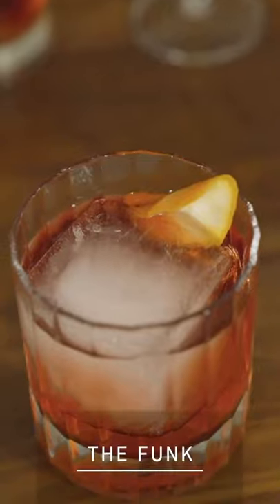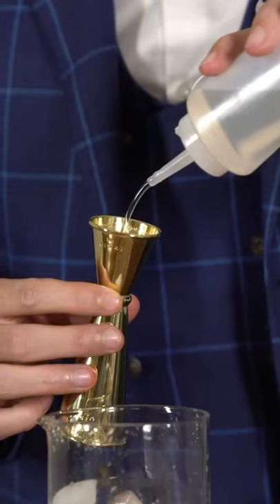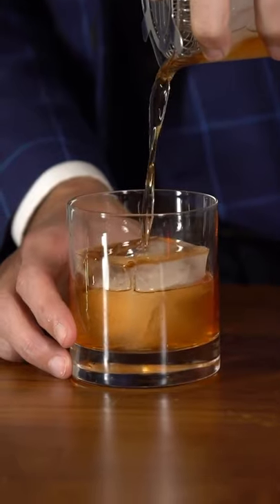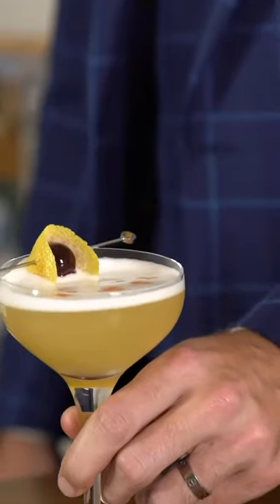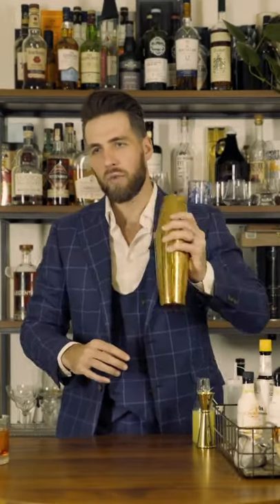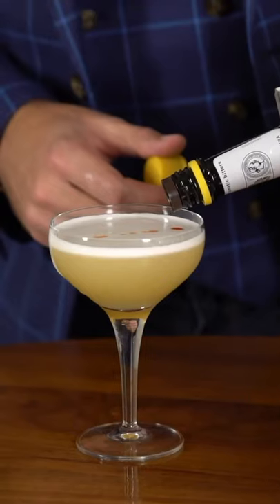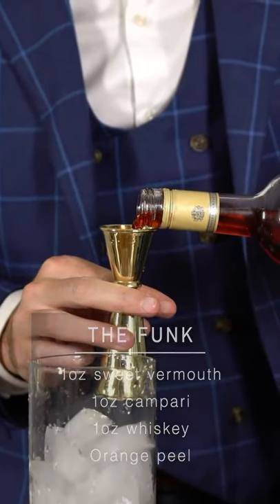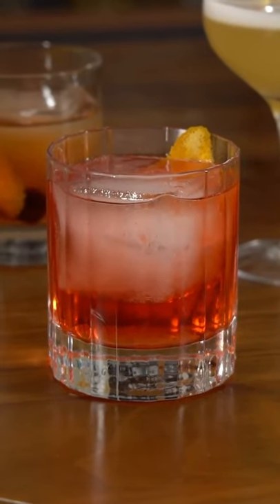Mark Levinson Reveals: Composing The Perfect Cocktail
Tune in now to MarkLevinsonReveals with George Leboda, as he teaches us to craft three musically inspired cocktails. You’ll learn how to make every note of flavor sing.